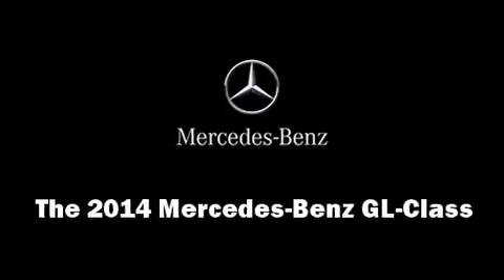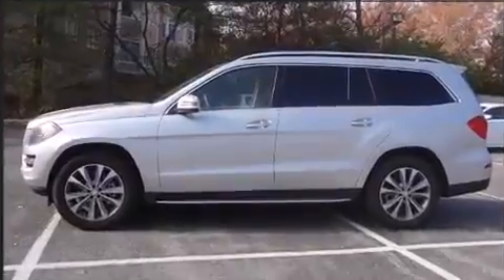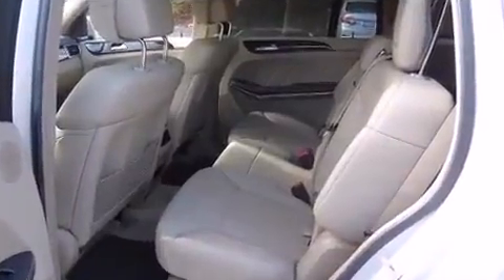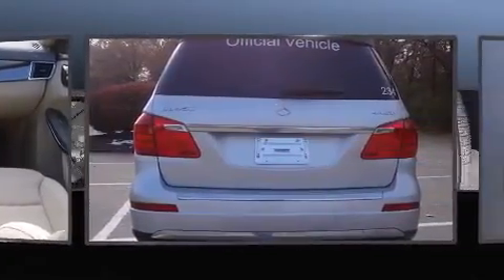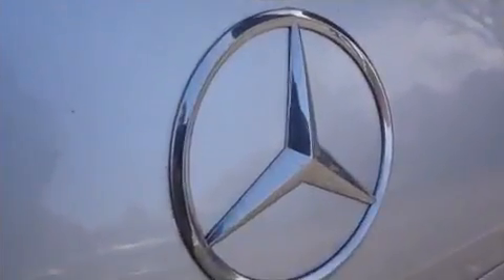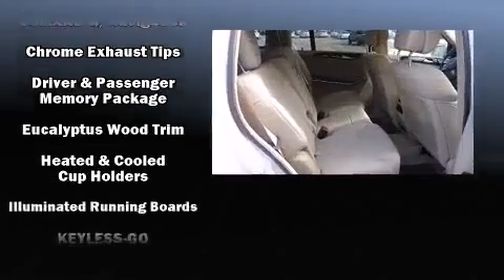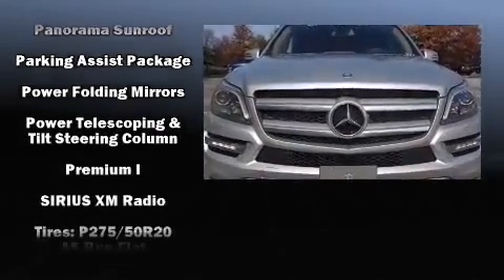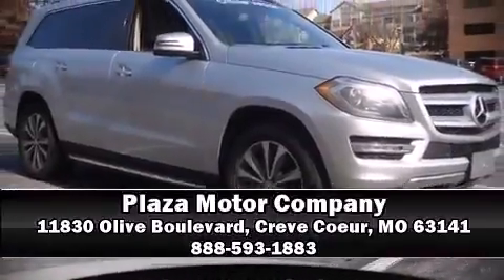2014 Mercedes Benz GL Class 4MATIC 4DR GL450 360p 5